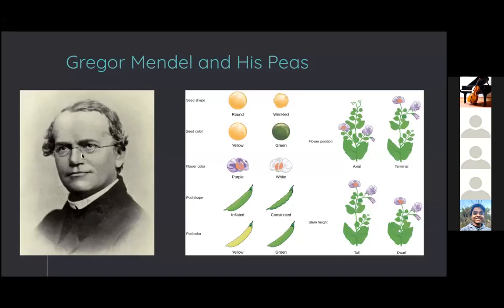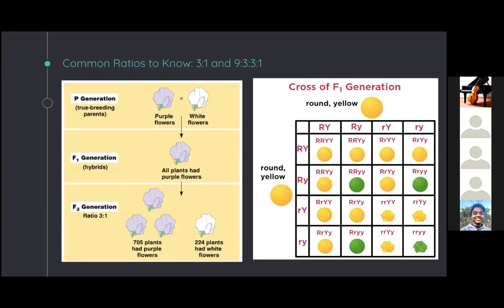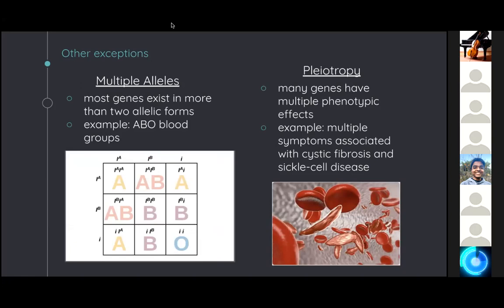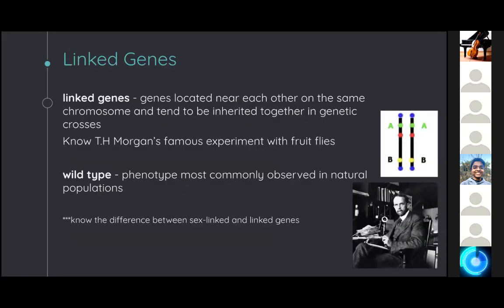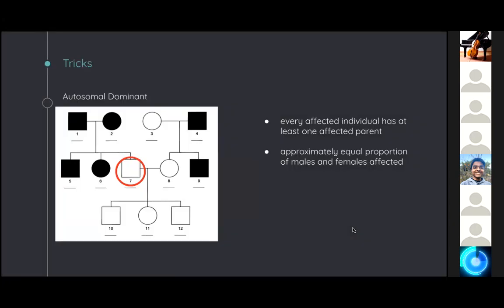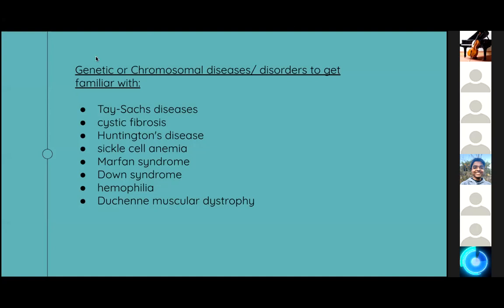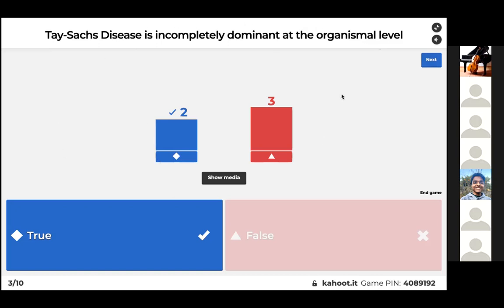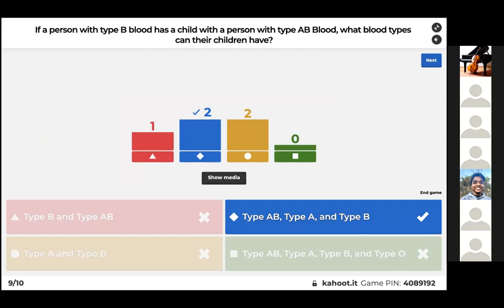Genetics and Evolution - Mendellian Inheritance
Today we went over genetics, mutations, and Mendelian Inheritance.